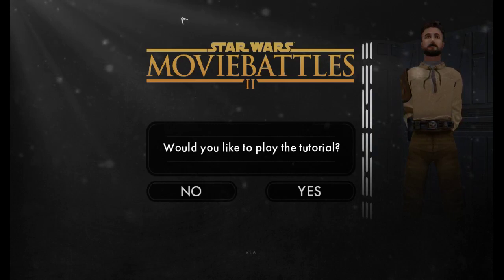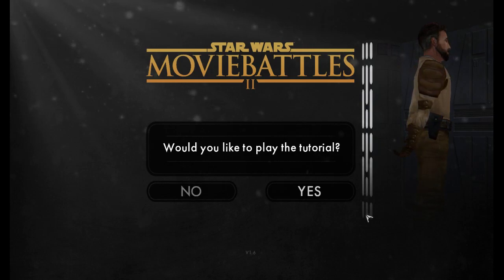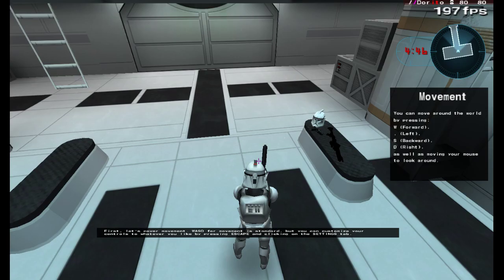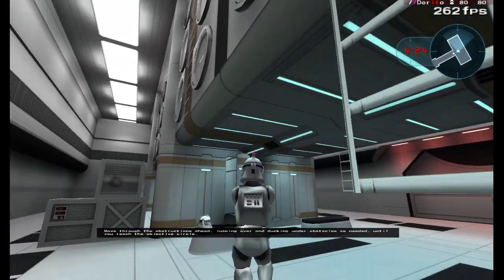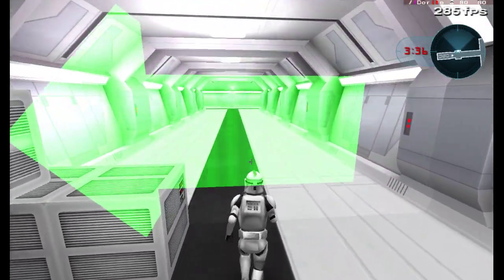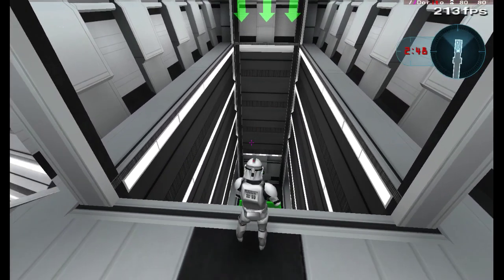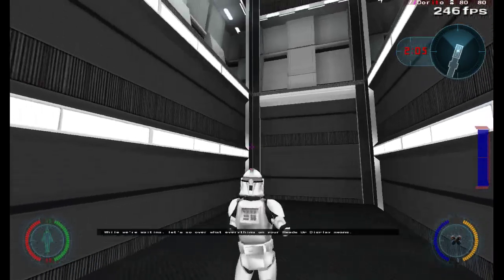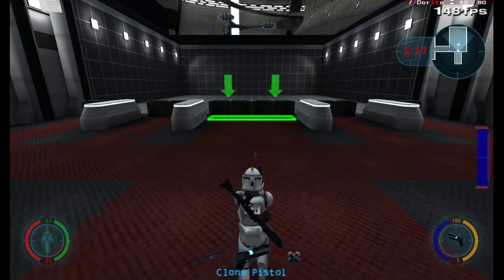Star Wars Movie Battles II v1.6 Official Tutorial Playthrough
Greetings, fellow citizens of the galaxy. I bring you my playthrough of the first ever... coveted... MB2 TUTORIAL. Like, in game tutorial. Pretty ambitious feat by the devs. This was something that has been discussed for the better half of a decade, and it has finally come to fruition in version 1.6.

Let's see what the tutorial has in store for us. Perhaps we will learn something? Is this the dawn of a new age in the MB2 universe? A new hope, perhaps? Only way to see is to try it out.

Excuse my stammering, this was all done in one take, no editing or anything. I also swear I can do the tutorial man's voice, too, but I am currently having upper respiratory problems and have a hoarse voice.

Movie Battles 2 is a full conversion mod available to download for free from the official Movie Battles website. The mod is free, but it will still require the base game (Star Wars Jedi Knight: Jedi Academy) if you wish to play it. It is available to purchase on Steam for $9.99, or it can easily be acquired (for free) by sailing your pirate ship across the deepest depths of the internet ocean, if you so choose. This game comes from a time where DRM wasn't so prominent yet, so multiplayer (and mods alike) will work if you happen to find this game in some buried treasure.

Of course, despite what is shown in the video, there is actually quite an active community. The reason no servers are showing is because I'm in the tutorial level... or something.